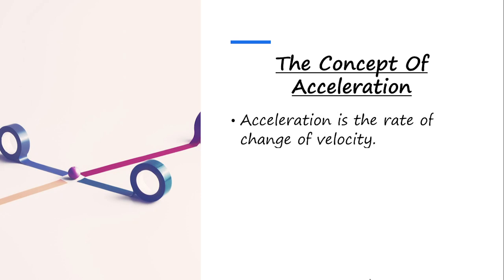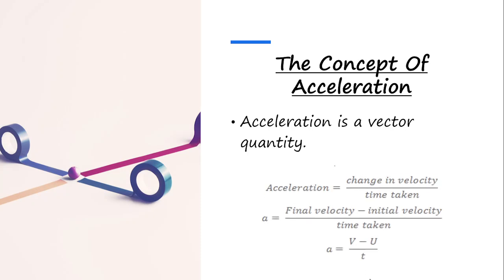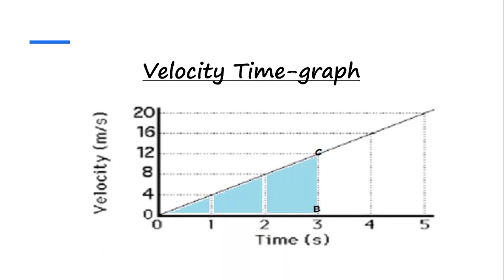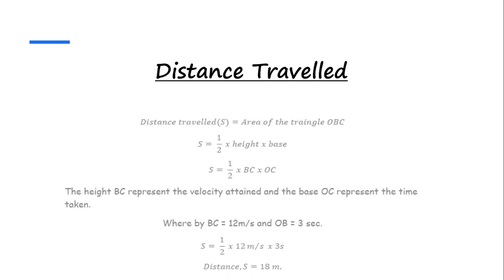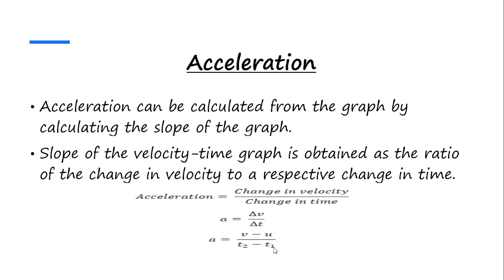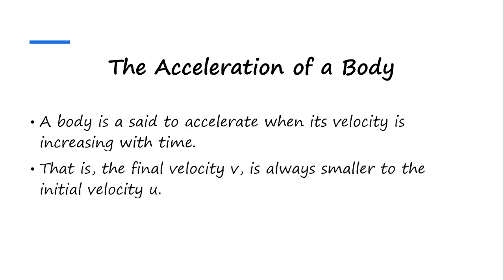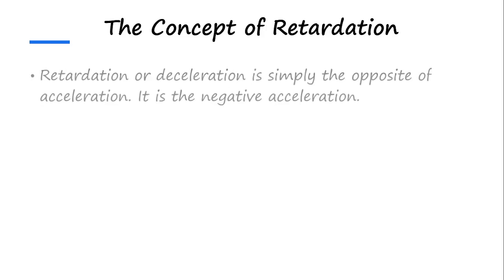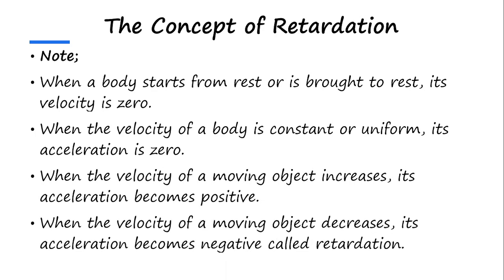Acceleration & Retardation | Velocity Time Graph | MOTION IN STRAIGHT LINE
In this video, I talk about the concept of acceleration and deceleration/retardation .
Then, I talk about the velocity time graph with calculations related to it with examples.